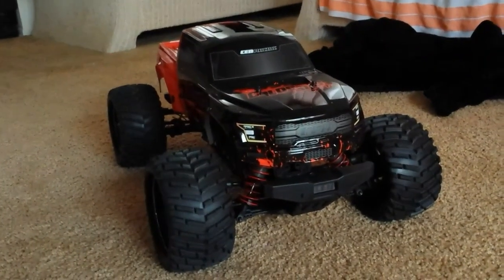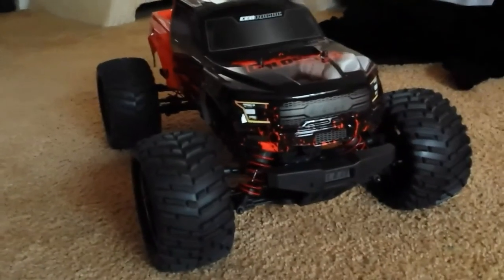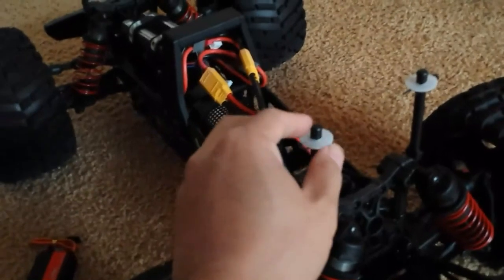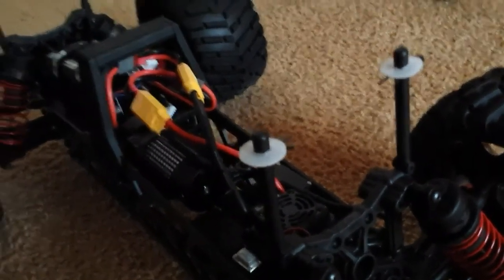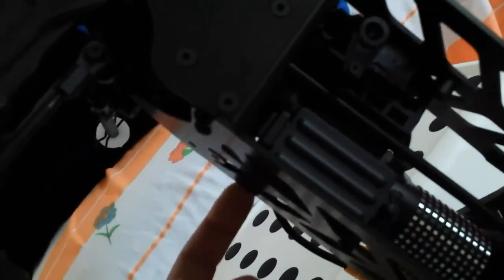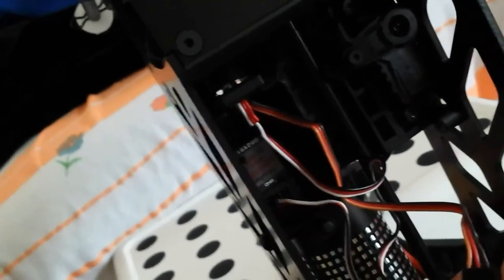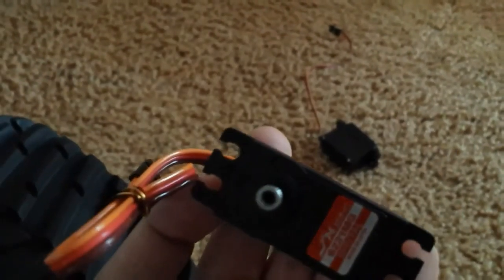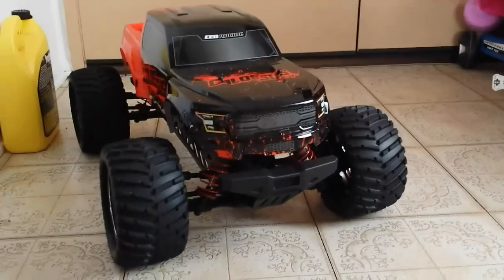Colossus XT 1st upgrade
Changing out the 9kg servo is a necessity. In this video i replace it with a more powerful 20kg one, enjoy!  Its a repost because my other video malfunctioned.